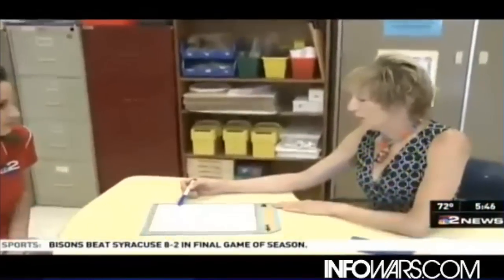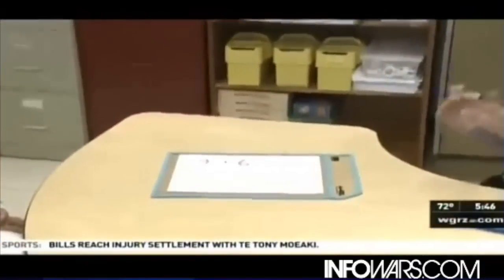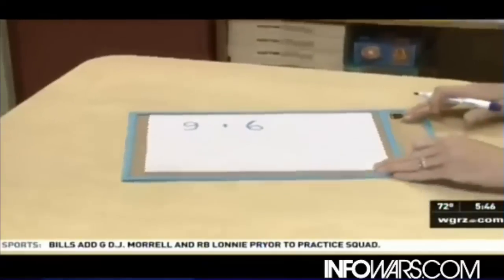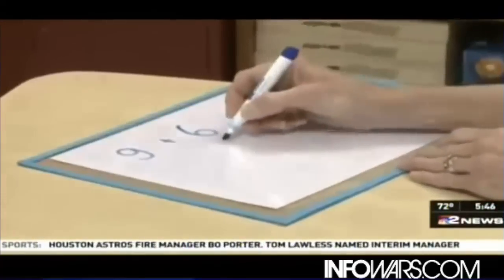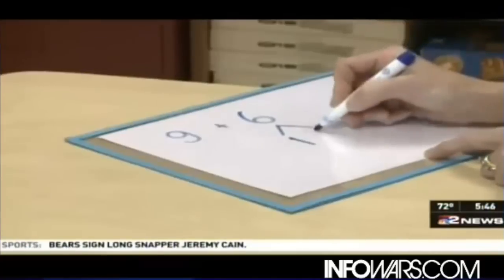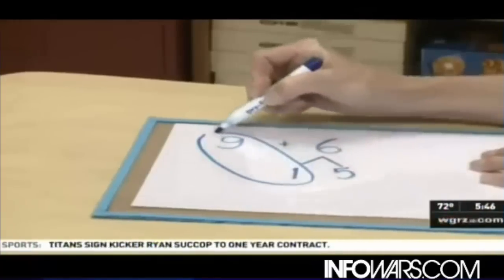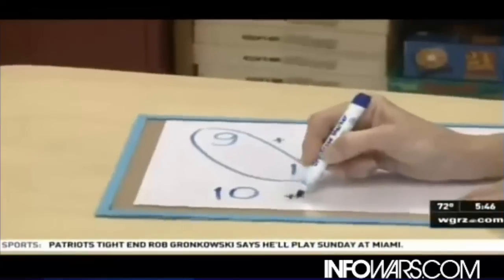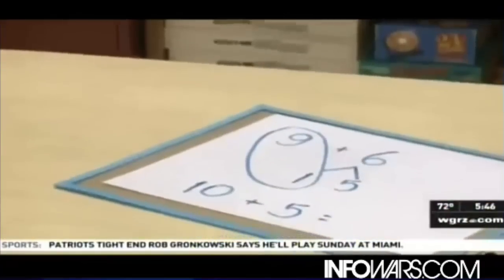Common Core Math - How 9+6 Is Being Taught In Schools